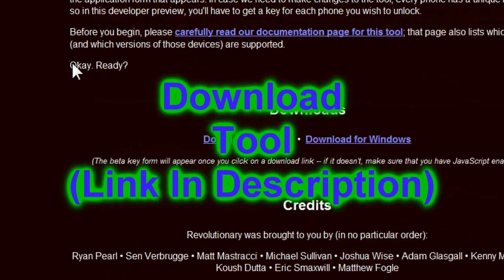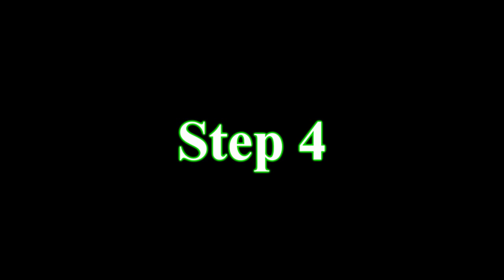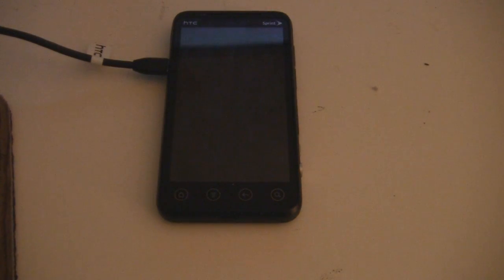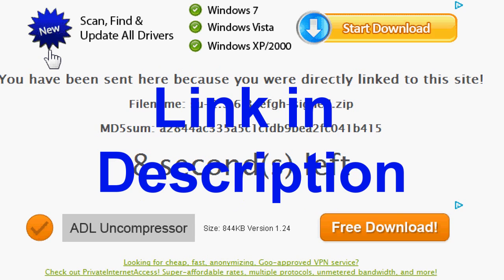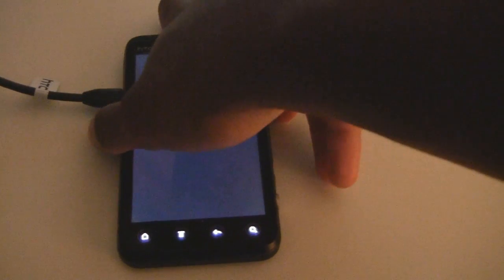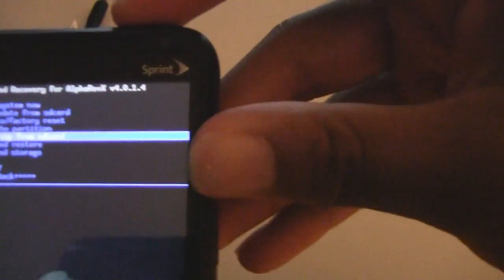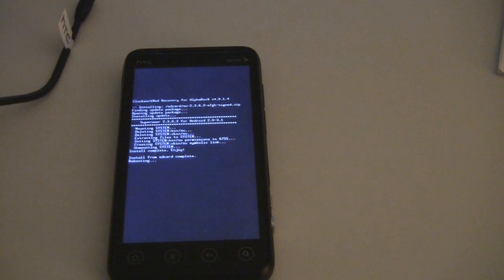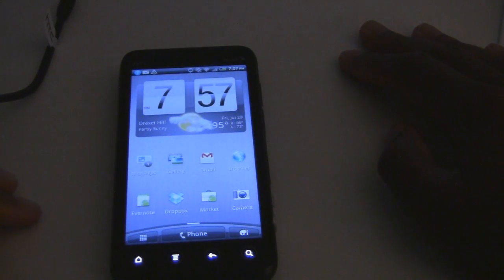(How To) S-OFF and Permanent root HTC Evo 3D, Evo 4G and Sensation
Hey guys today I'm going to show you how to get permanent root on your HTC Evo 3D and s-off.  This is all thanks to the work done by teams AlphaRev and Unrevoked, and their whole revolutionary project seen

Cheers!!!